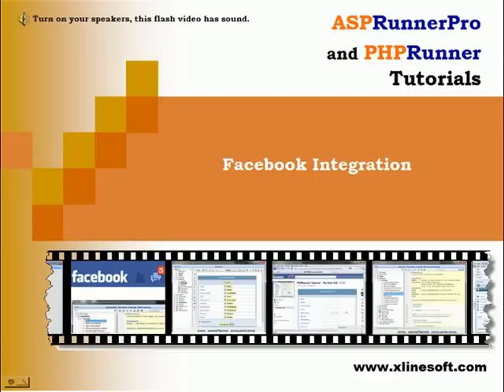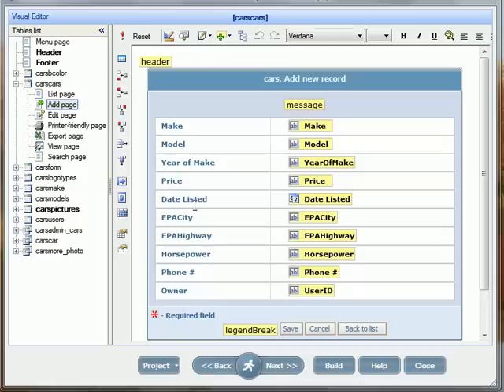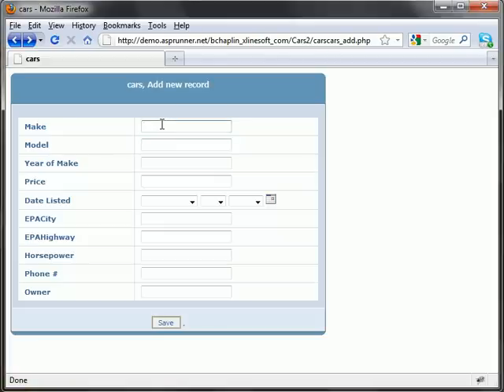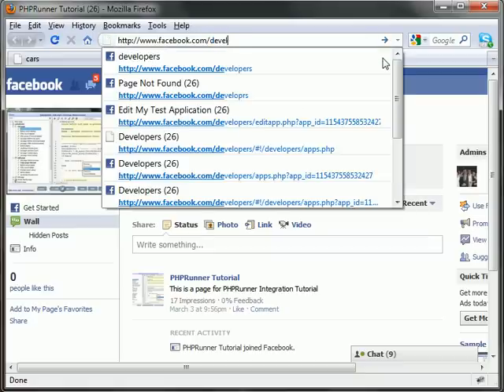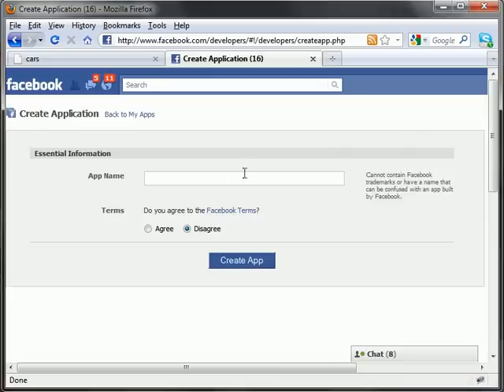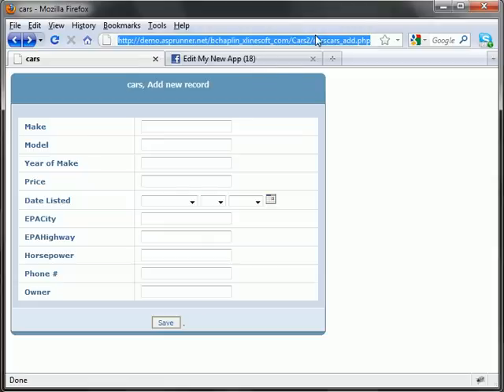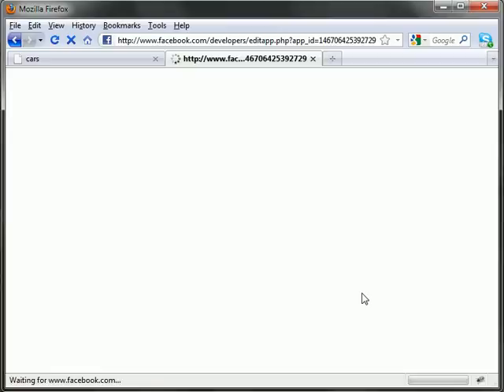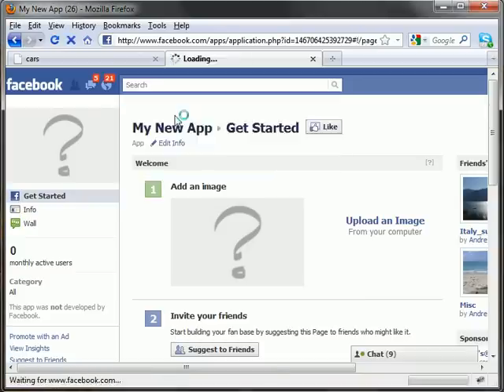How to add contact form to Facebook fan page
Learn how to add PHPRunner-based contact form to Facebook fan page.